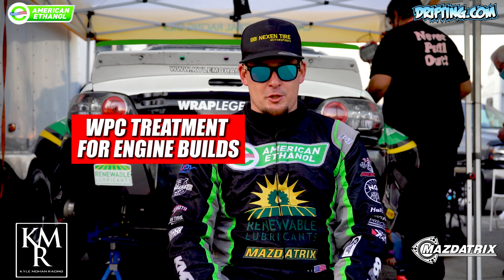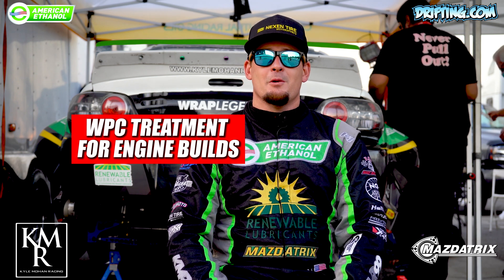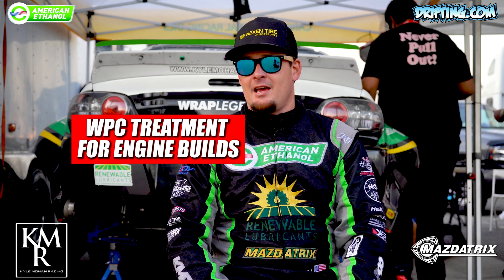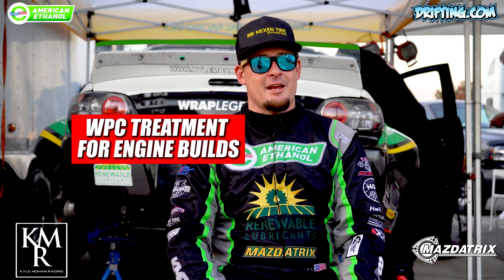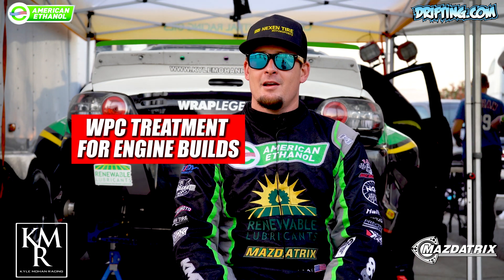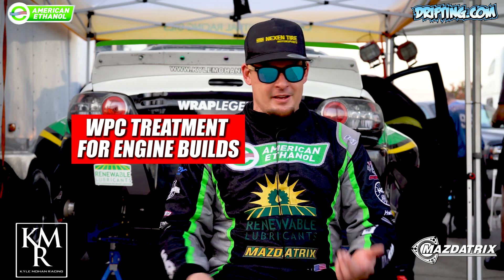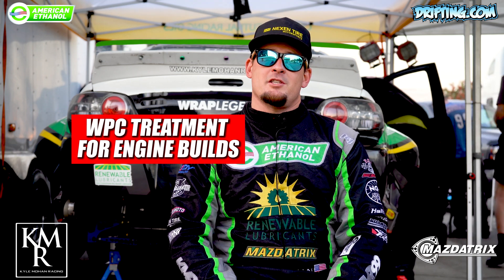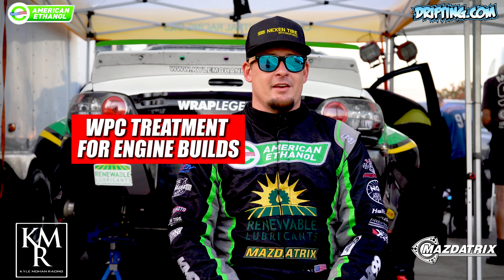WPC Treatment for Engine Builds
FULL VIDEOS